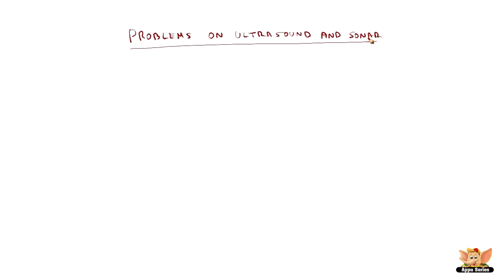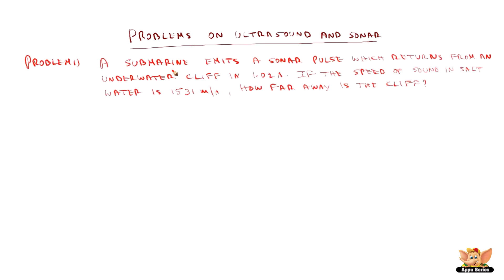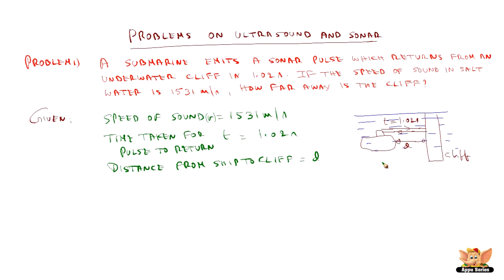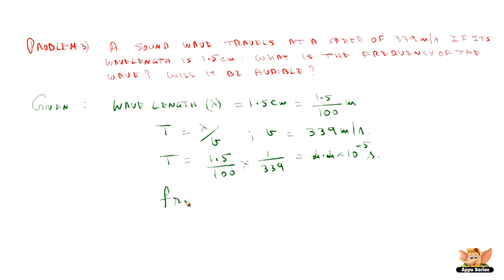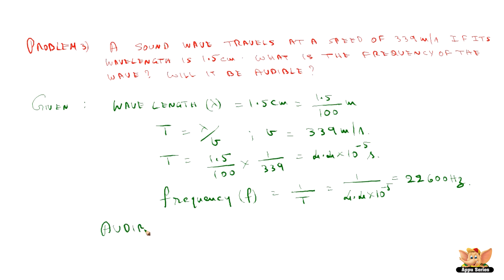Problems on Ultrasound and Sonar